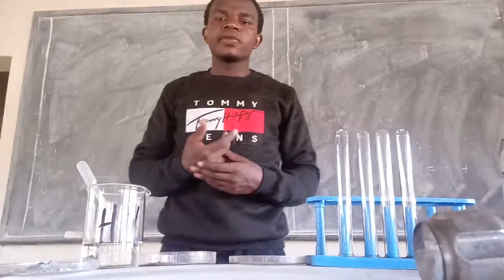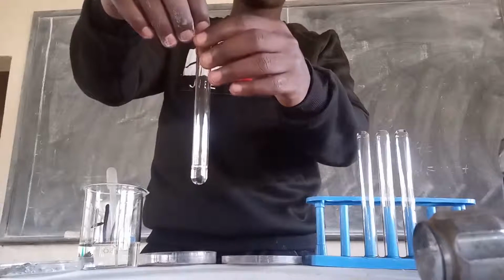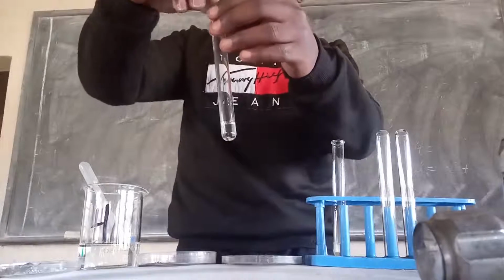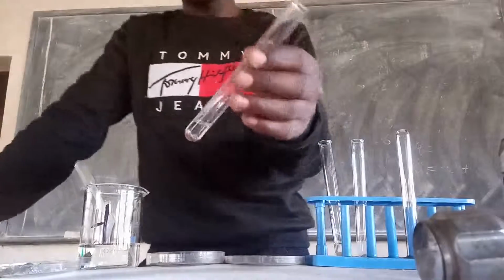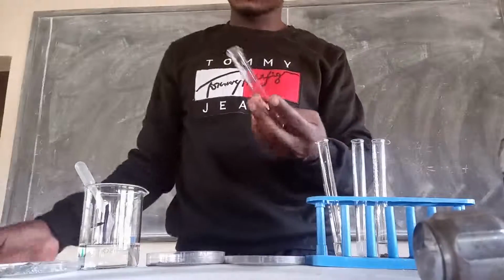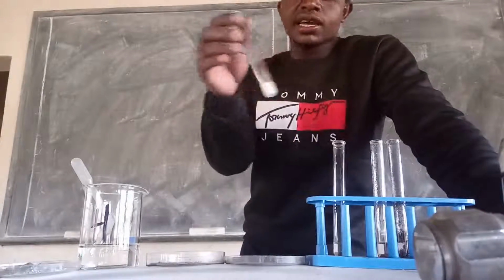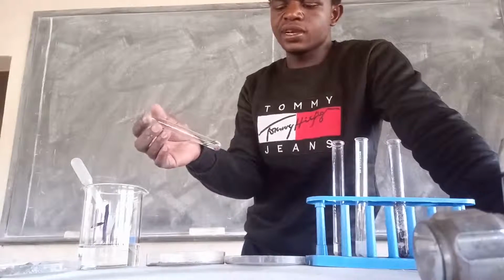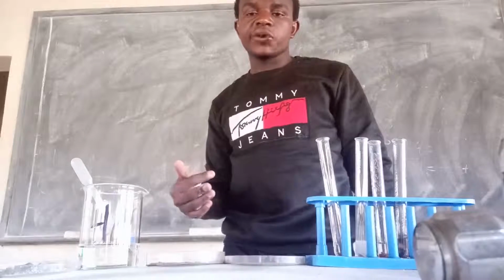Reaction of different metals with acid